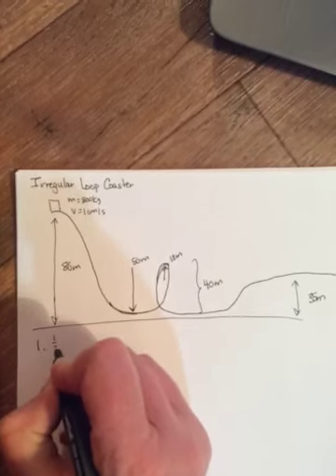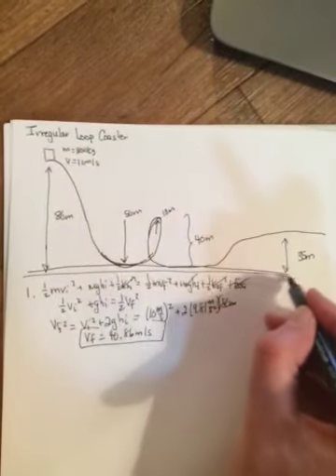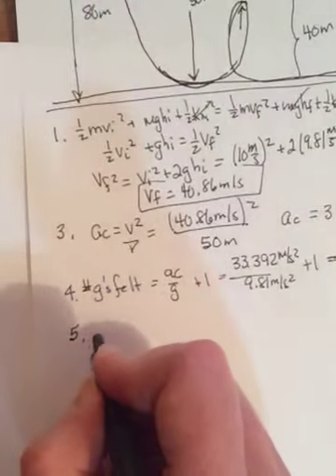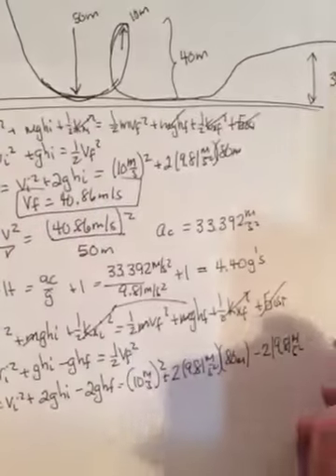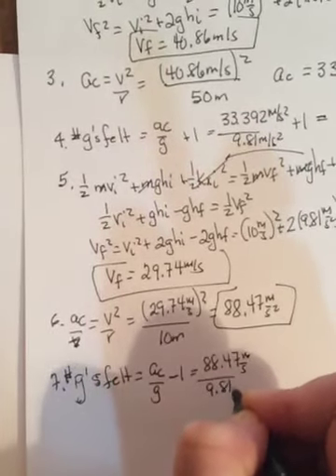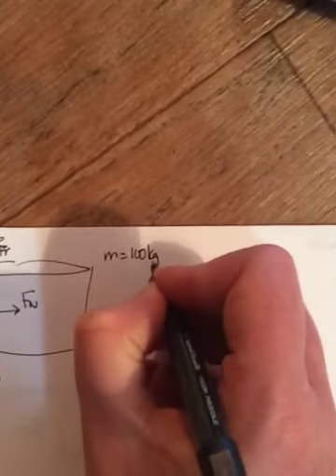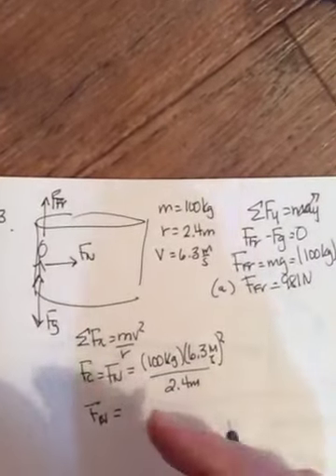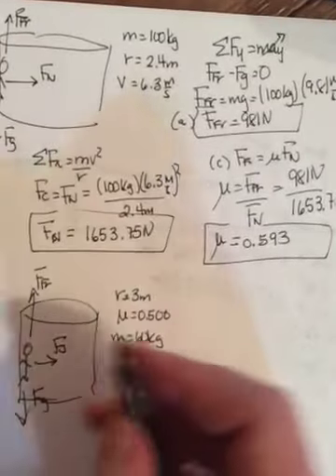Physics 12 Irregular Loop Coaster & # 3